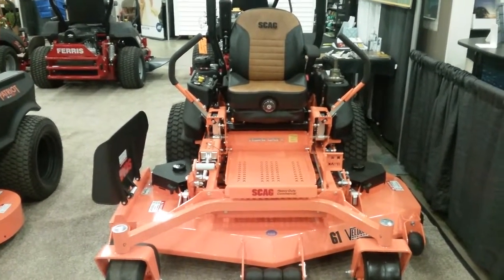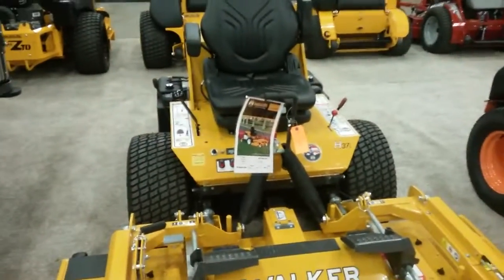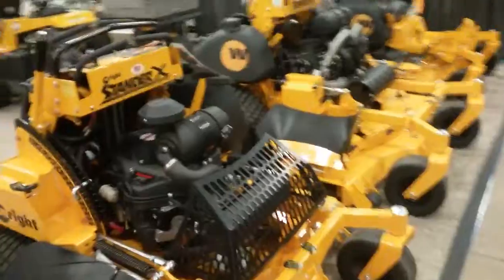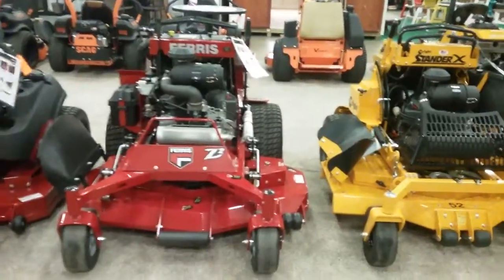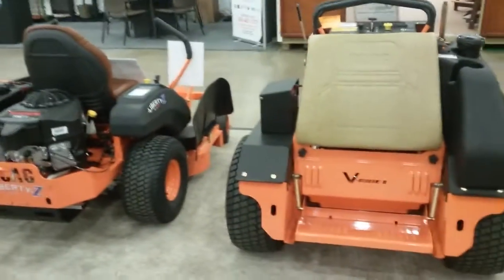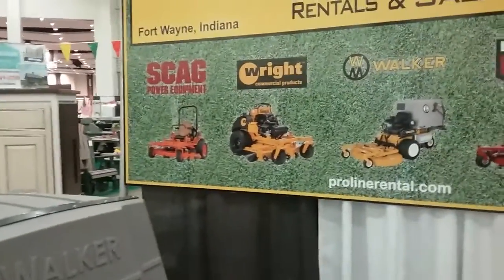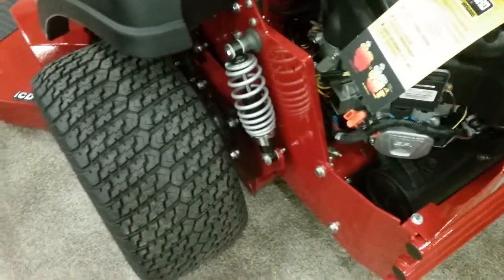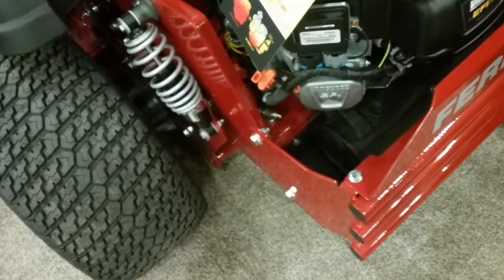This is what I've been doing this week. How was your weekend everyone?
2019 Home and Garden show in Fort Wayne.